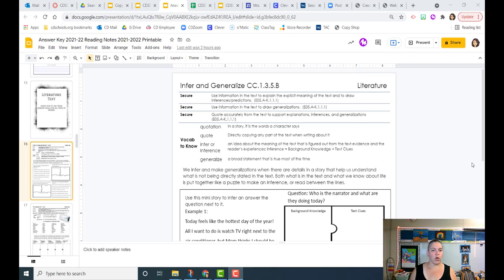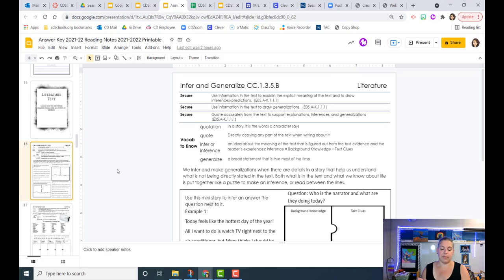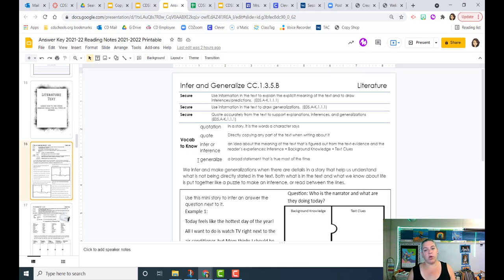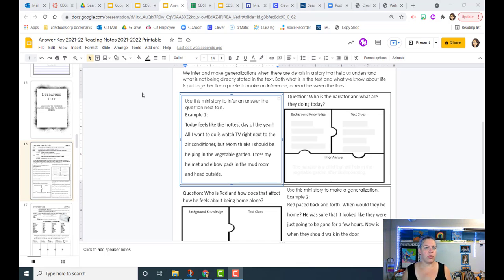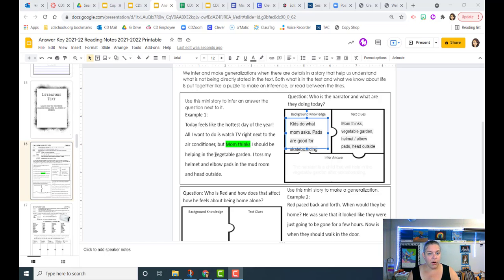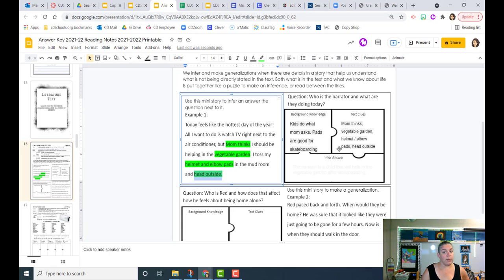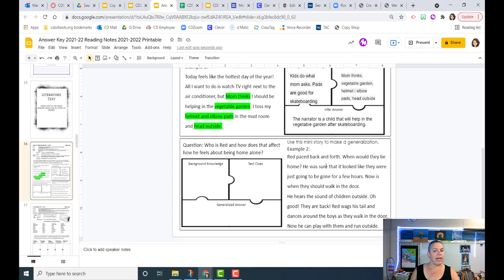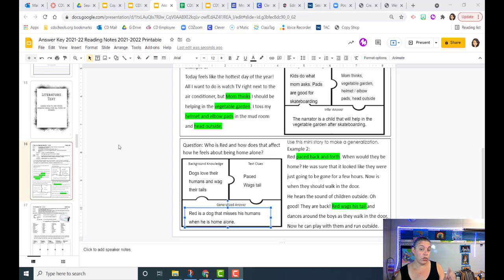Infer and Generalize in Literature 5th Grade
Inference and Generalization notes for 5th grade reading.